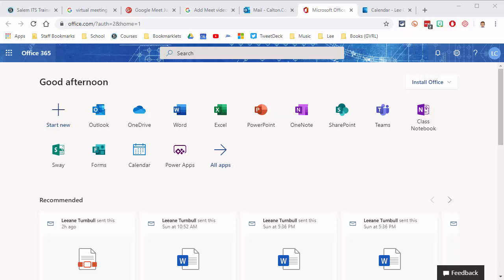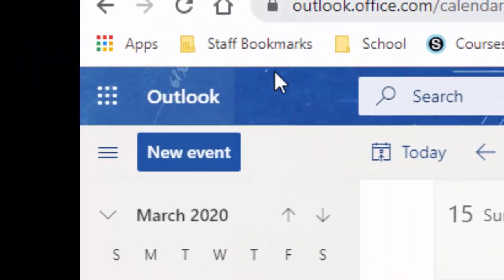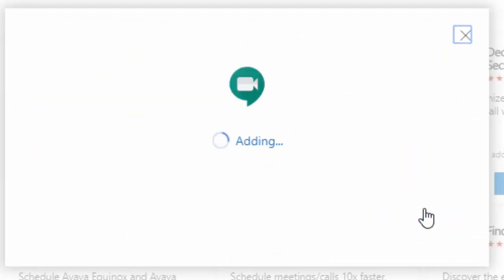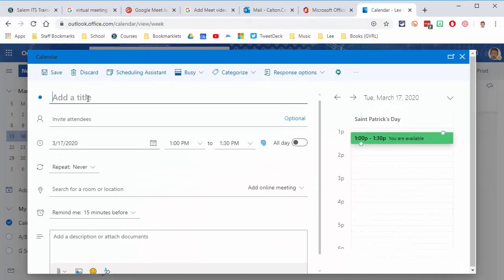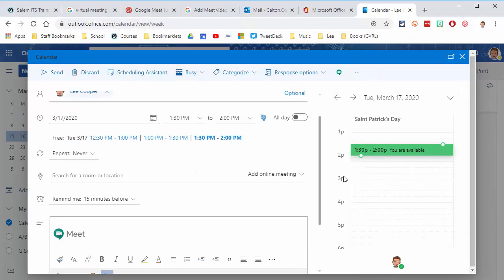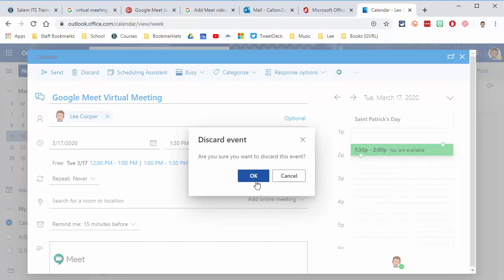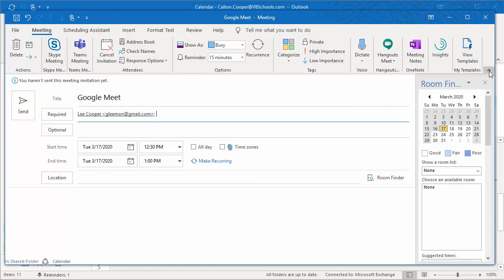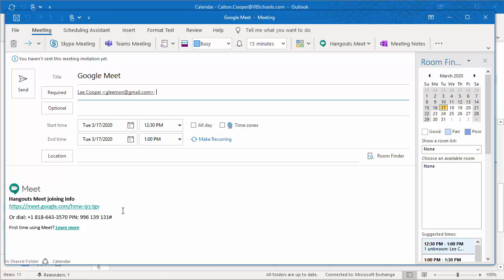Outlook Add-In - Google Meet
Set up the Hangouts Meet add-in in Microsoft Office 365 to easily create a Virtual Meeting using Google Meet.